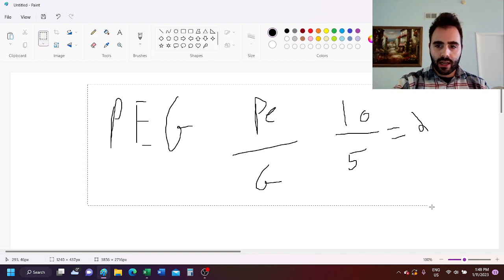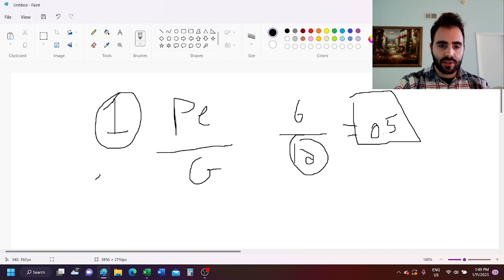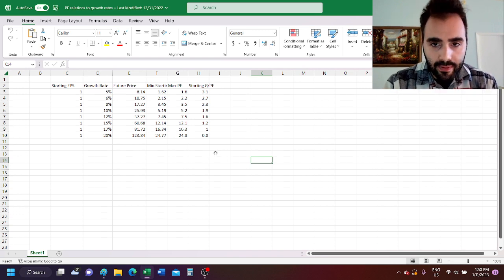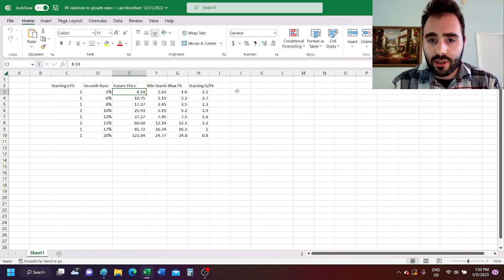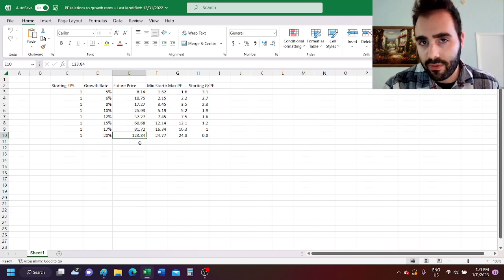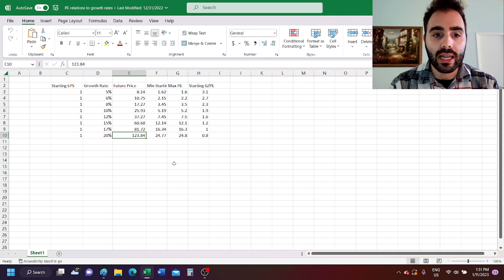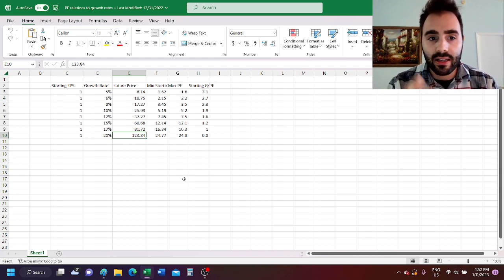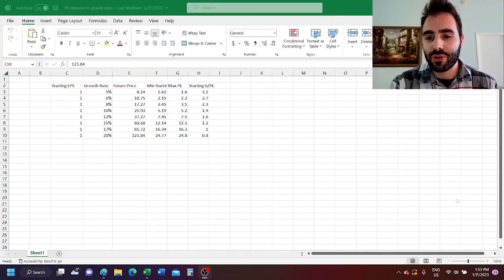PEG Ratio is Useless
In this video I explain why the PEG ratio is a useless metric and what you should do instead.